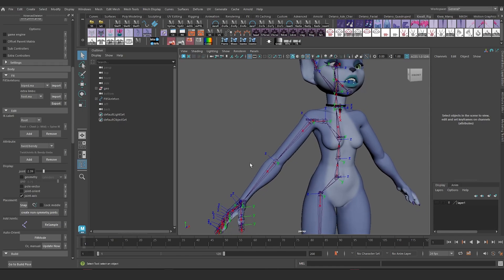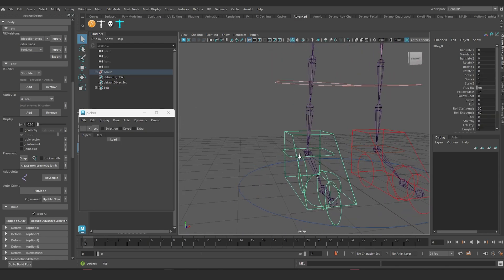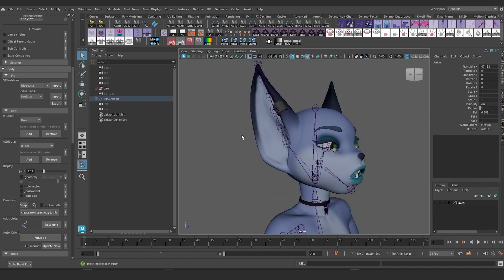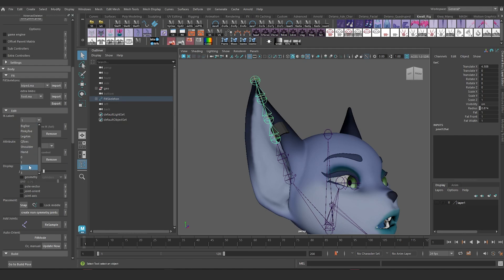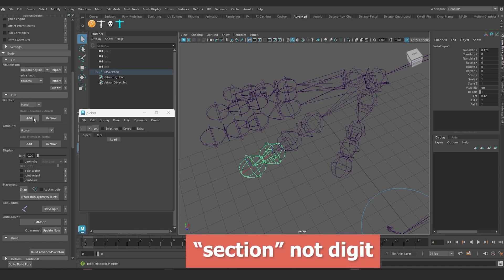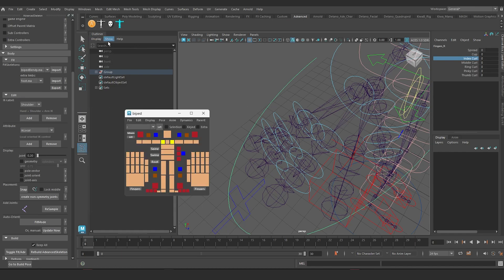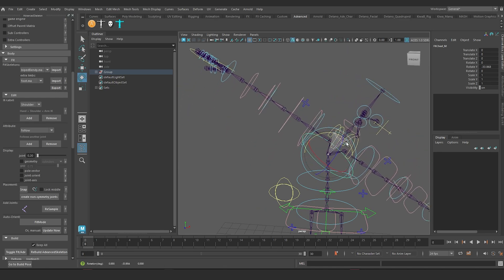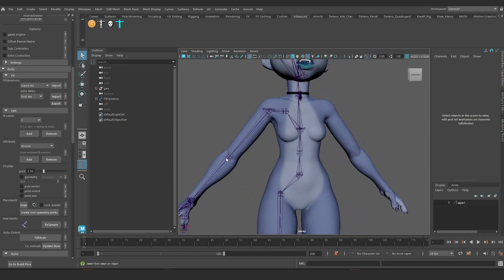Rigging with Advanced Skeleton - Part 11 - Attributes and IK-Labels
CHAPTERS
00:00 IK local Attribute
3:29 Numbered IK label
06:17 IK Fingers
10:06 Follow attribute

MUSIC CREDIT
Instrumental is “Buck The System (Duke Deuce)” Remake by Y.E.S Beats  ‪@YdaEdaS‬ on Youtube. originally produced by BINSU.

GRAPHICS CREDIT
White background abstract  by kjpargeter on Freepik